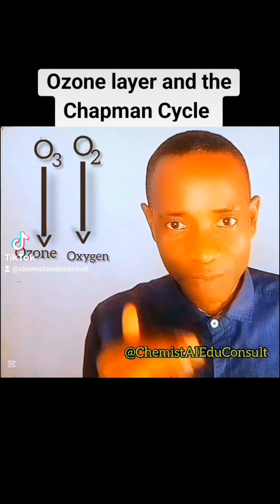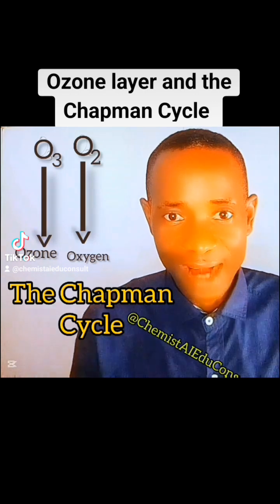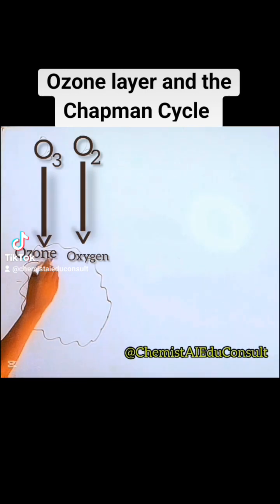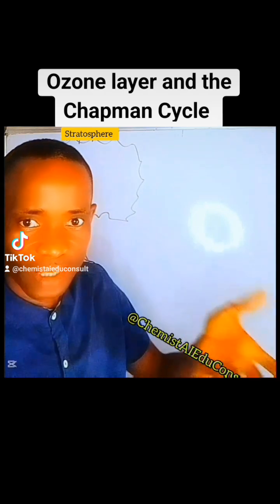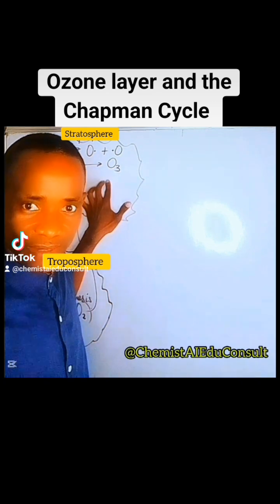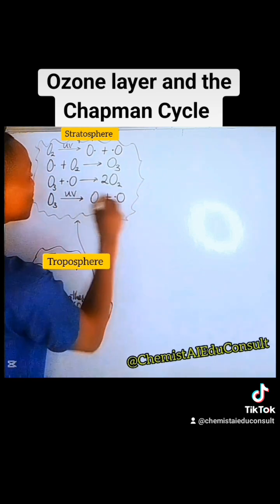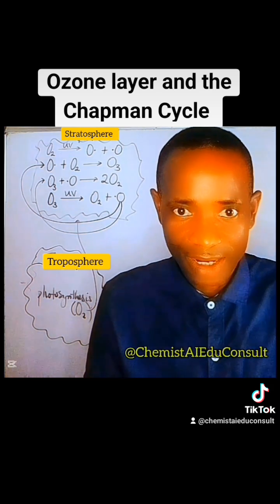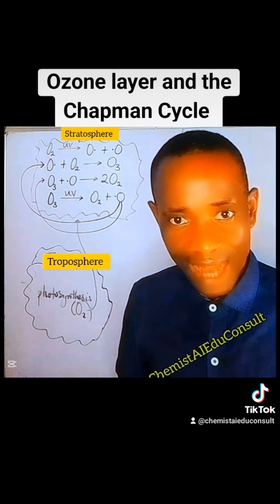Ozone Layer and the Chapman Cycle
This video contains how ozone was created and is being recreated from oxygen and how oxygen is naturally formed from the ozone to create a balance.

This cycle of events is called the Chapman Cycle.